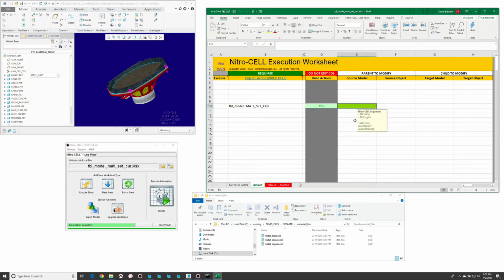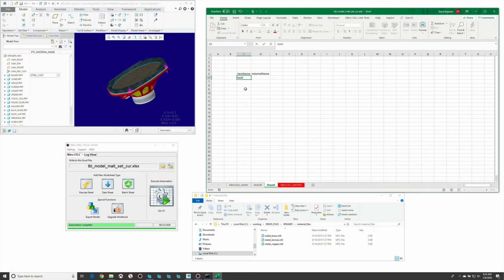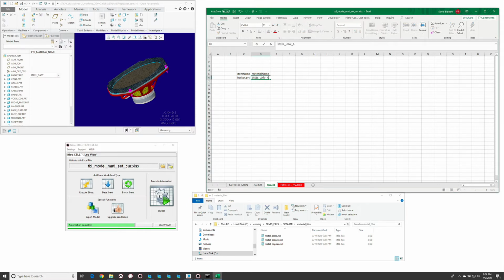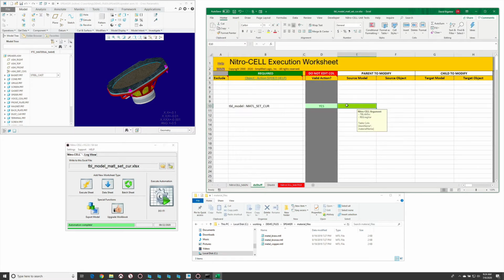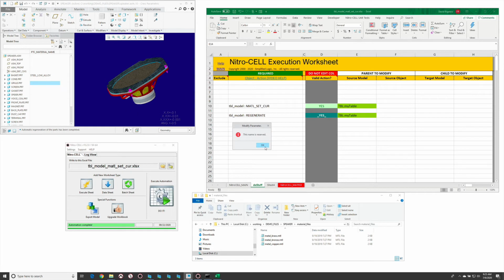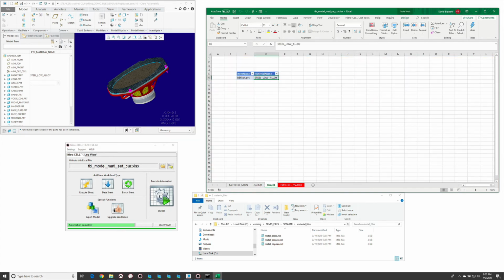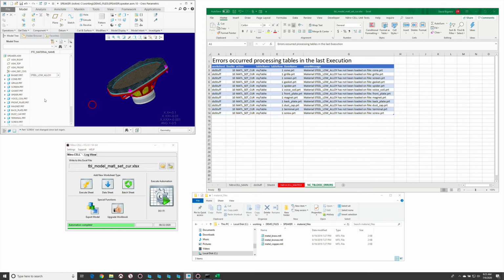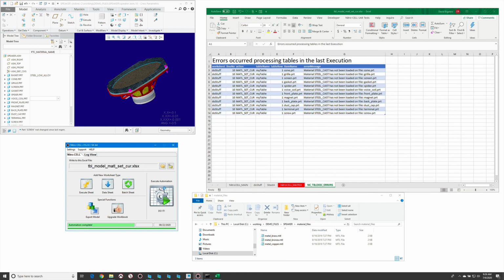tbl_model : MATL_SET_CUR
How to set the current material in a Creo Parametric Model using Excel Tables either as specific models and values or by wildcard matches